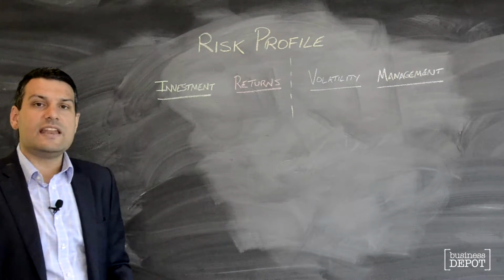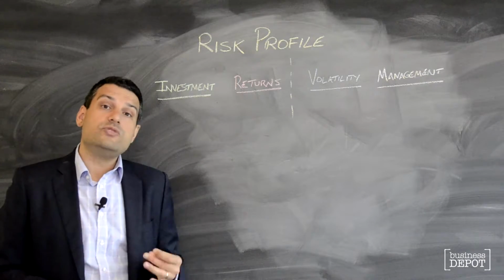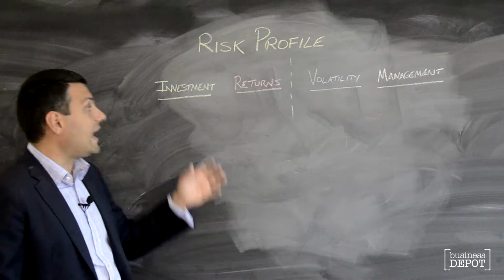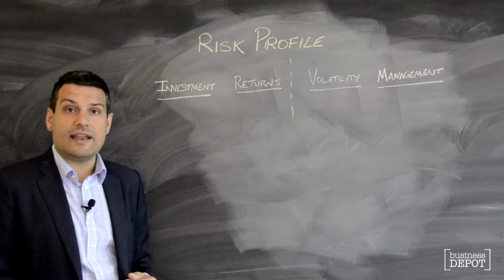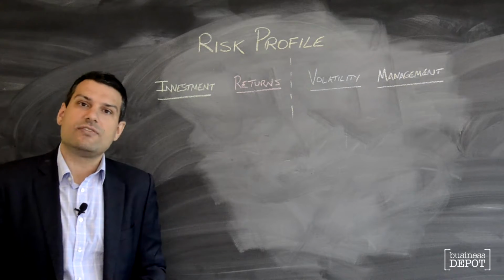Business Risk Profile Pt. 2 – Blackboard Fridays Ep. 14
Happy Friday! In this episode, let's talk more about risk profiling! Because not all risks are created equally, Jacob breaks it into two parts - what you do before an investment decision is made and what you do after one.

As Director of Advisory at businessDEPOT, Jacob continues to work one-on-one with SME businesses and directors, while also leading the development of our Strategic Advisory services across Workshops, Group Programs, and Online business guidance.

Undergo a “Compass Risk Indicator” and get your business risk score